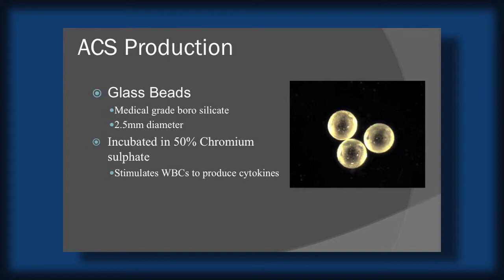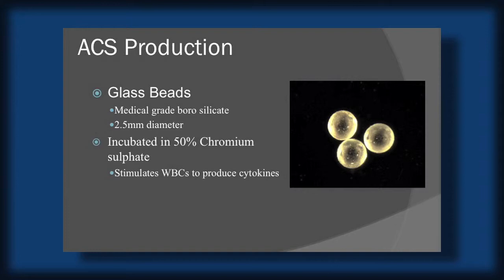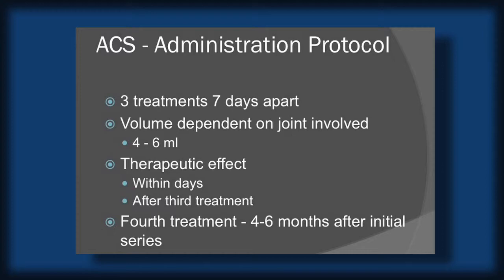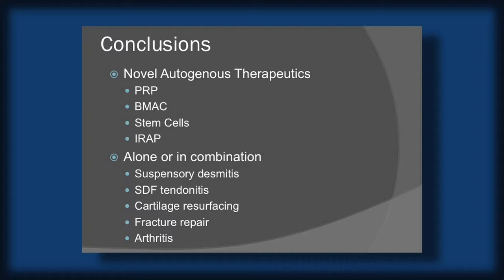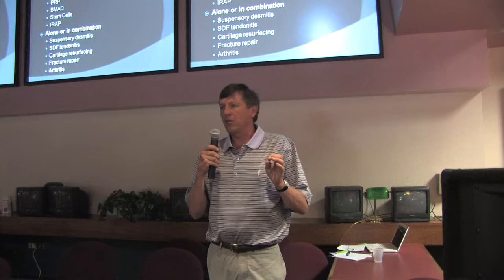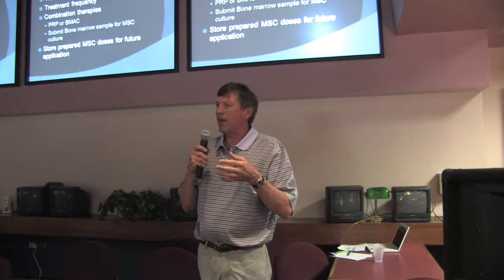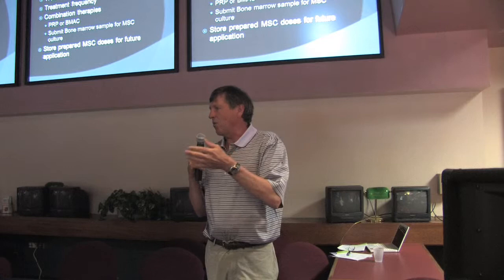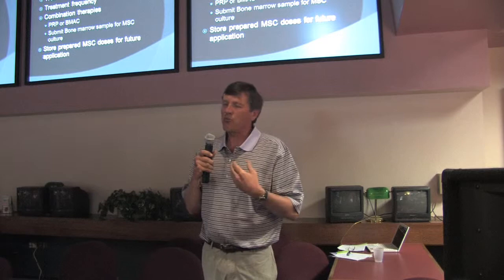TOC Seminar 7 11 09 pt 5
Dr. Kim Kuhlmann discusses the details of Interleukin-1 Receptor Antagonist Protein (IRAP), how and why it is used, and how it is administered.

For more information and to order a full seminar DVD please